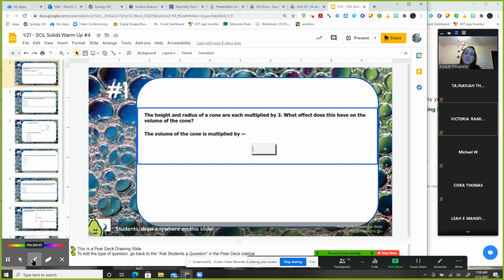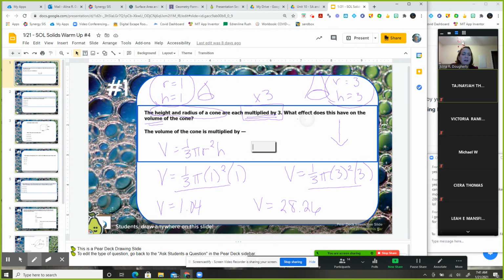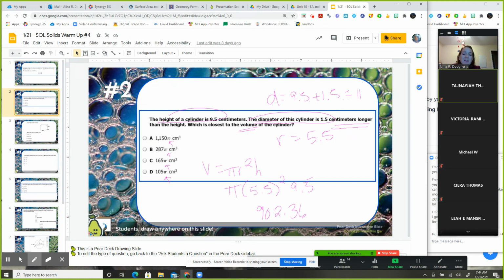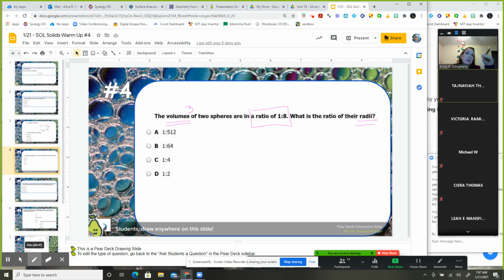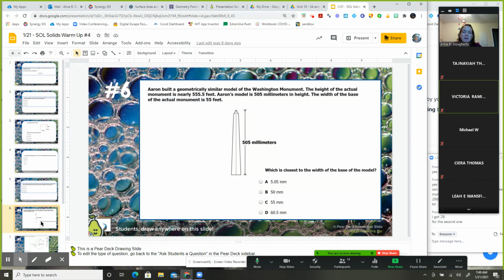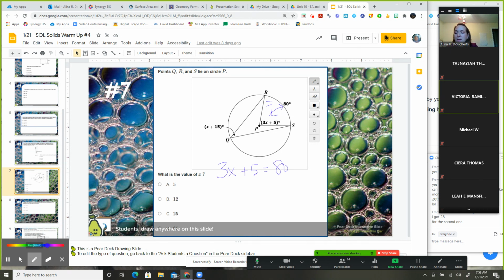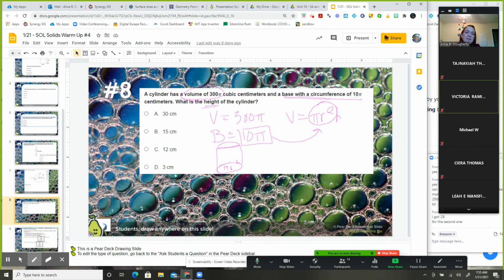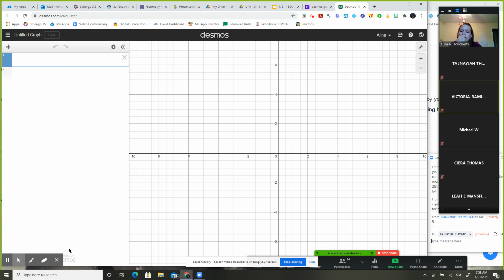Warm-up part 1: Jan 21, 2021 7:59 AM